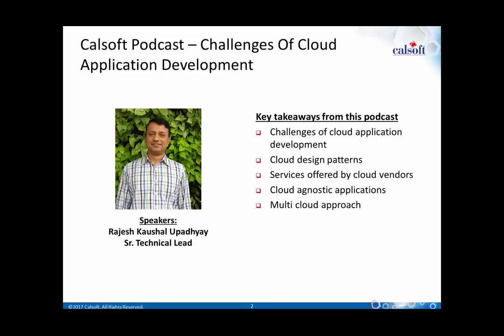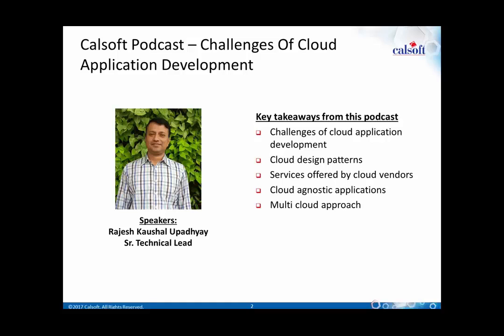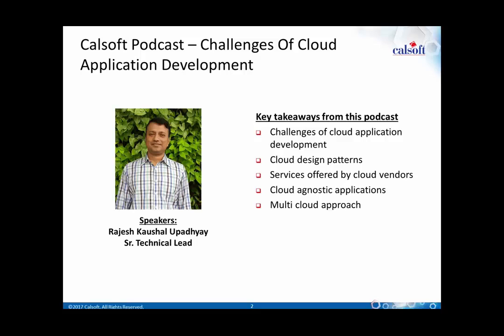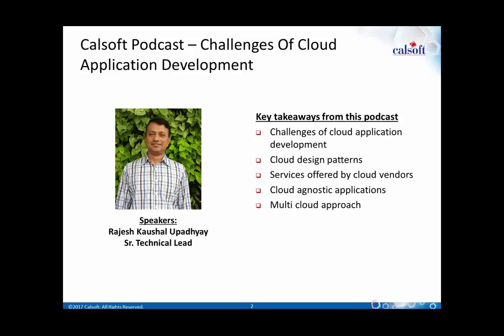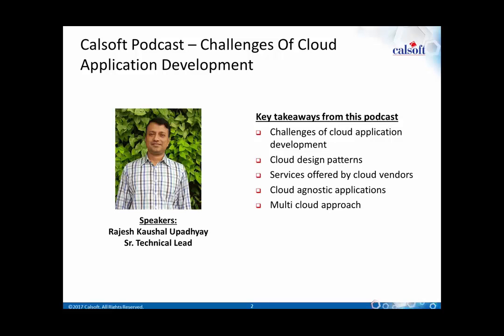Calsoft Podcast – Challenges of Cloud Application Development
Cloud has emerged as new application paradigm.  It has changed the contours of IT infrastructure. It has opened new horizons. But at the same time, it has added new complexities. To leverage the benefits of Cloud, we have to change the way we use to design and develop applications. There are challenges in the development of a Cloud application.  Through this podcast, we will discuss those challenges.

Key points which we have covered in this podcast are:
• What are Cloud  Applications, How they are different from traditional applications
• What are the challenges in Cloud application development
• How to design and implement a Cloud Application
• What are Cloud Design Patterns and how they are useful in resolving issues
• How to select Cloud infrastructure components for any application
• What is this Multi-Cloud approach